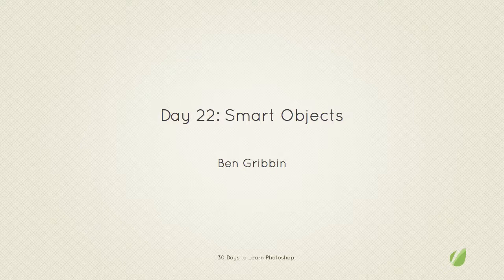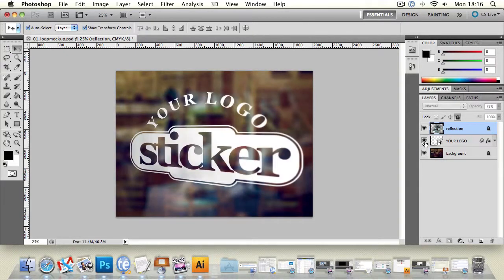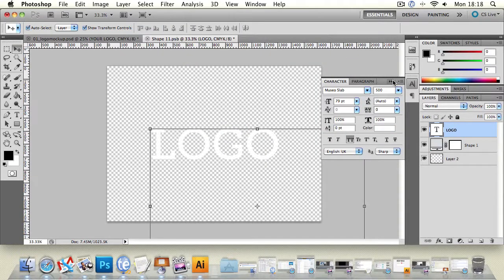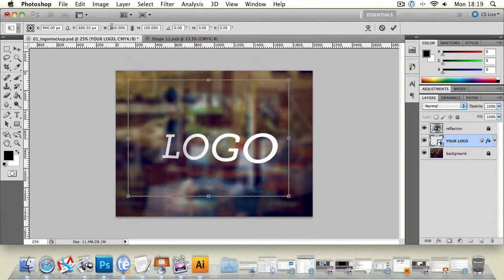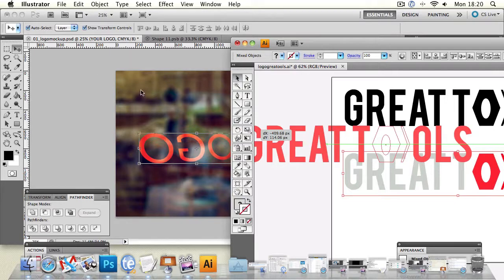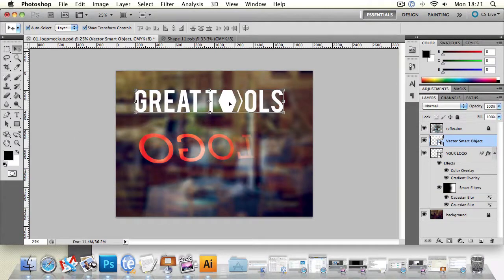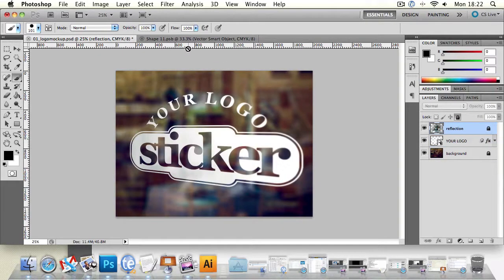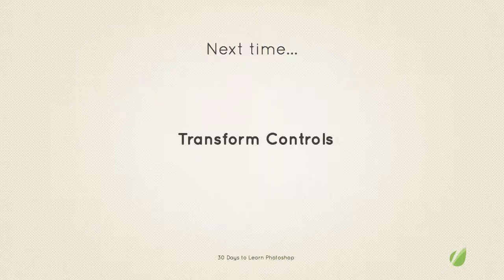Smart Objects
Bugün Smart Object teriminin Photoshop için ne anlam ifade ettiğini göreceğiz.